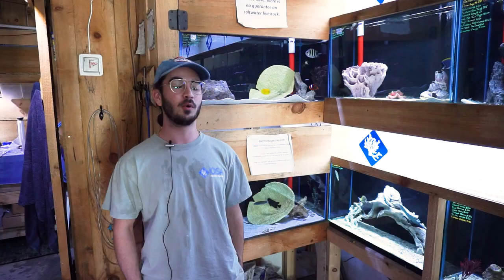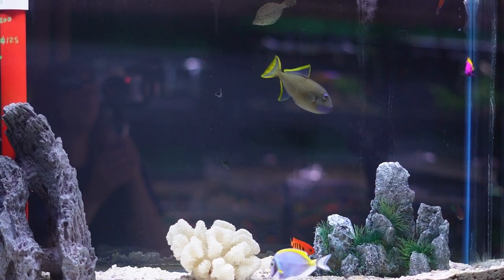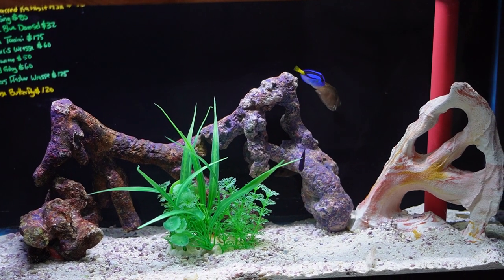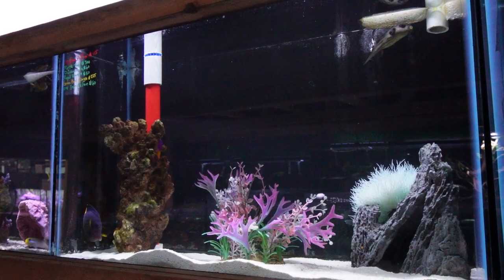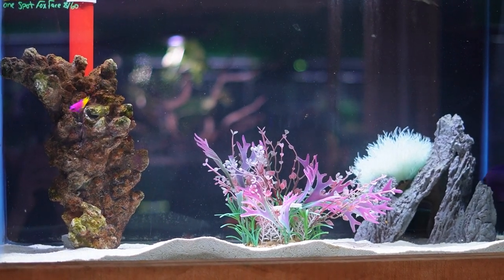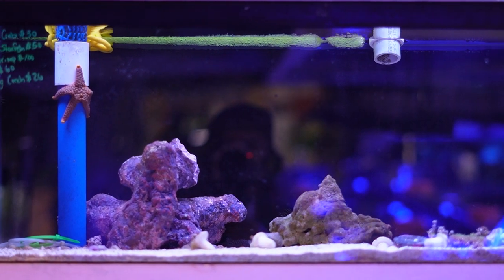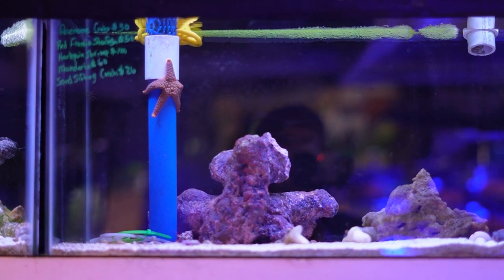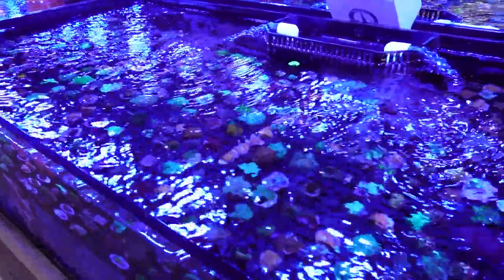New SALTWATER Shipment (June 2023)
Eli shows off some brand new saltwater livestock for sale at OSA Coventry!